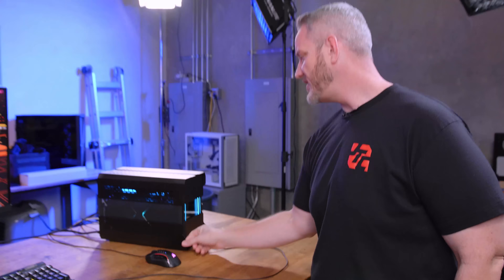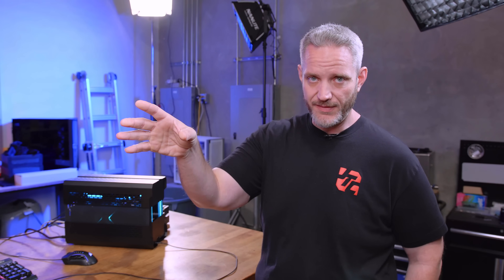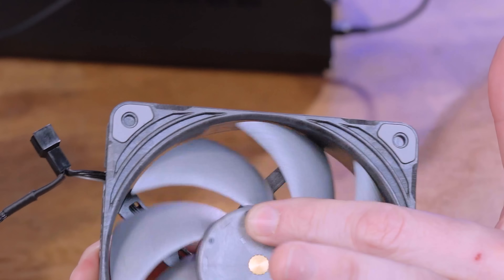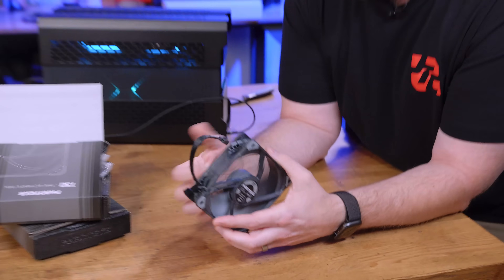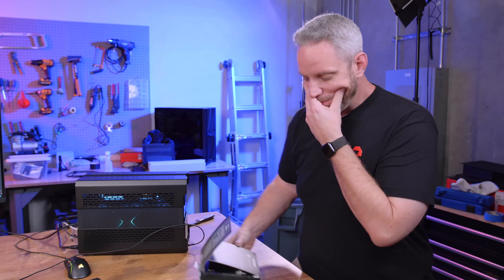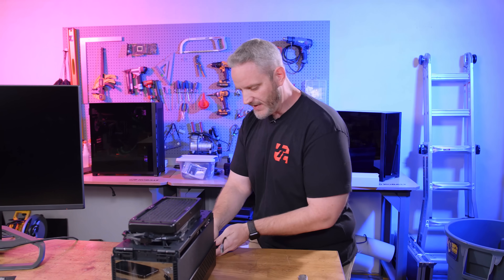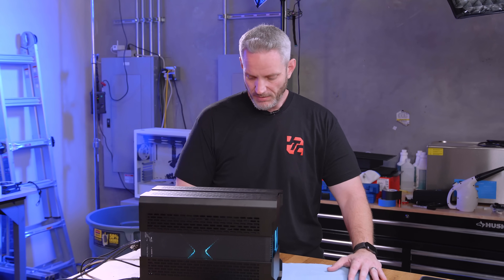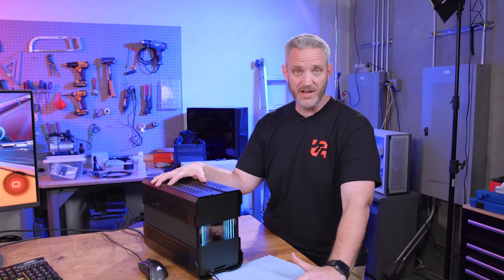Improving the cooling in my Evolve Shift XT build... it got TOASTY!